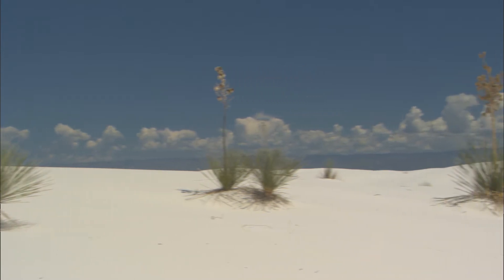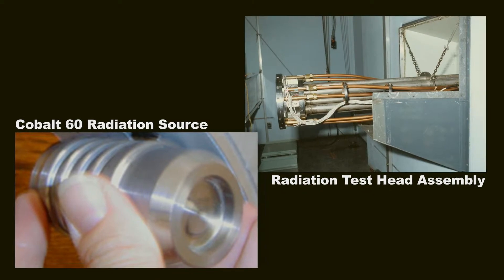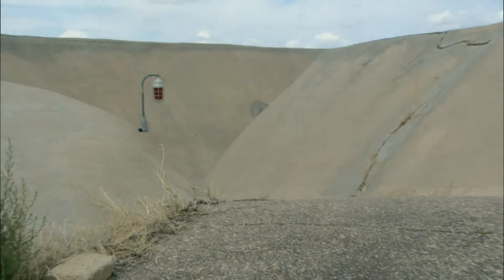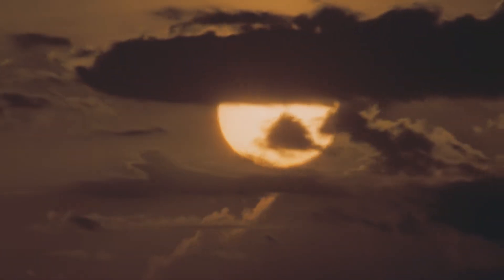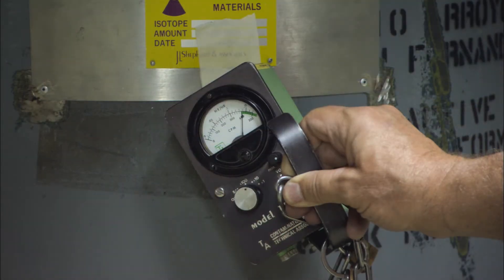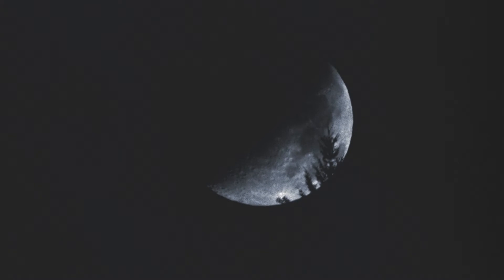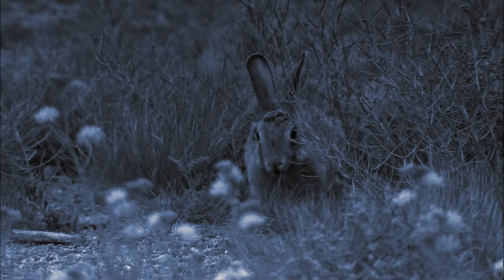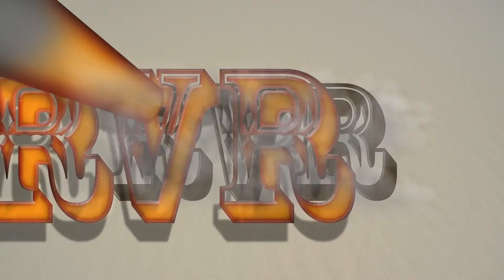M2 Overview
This video provides an overview of the Sandia National Laboratories developed Mighty Mouse, or M2, robot that was used to release a jammed radioactive cylinder at White Sands Missile Range in southern New Mexico. The system was able to free the source by utilizing the advanced manipulation capabilities and tools designed and developed at Sandia.

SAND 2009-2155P